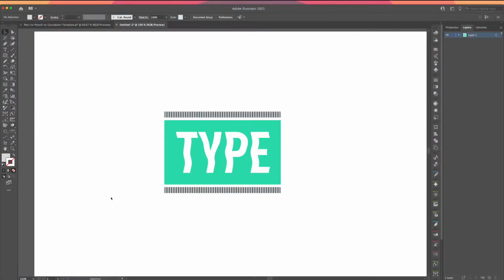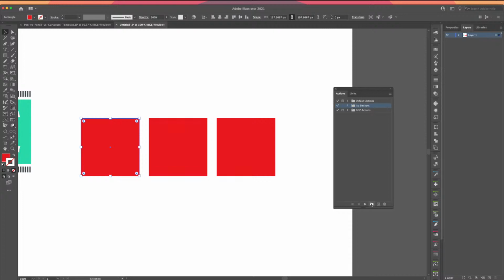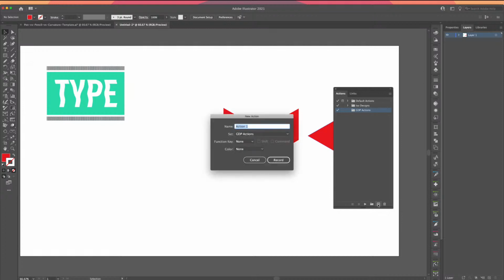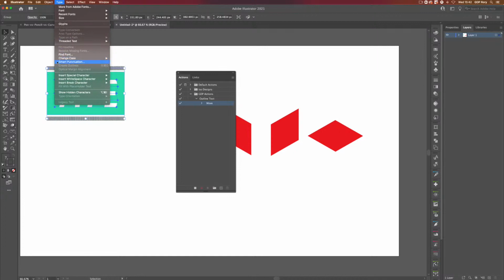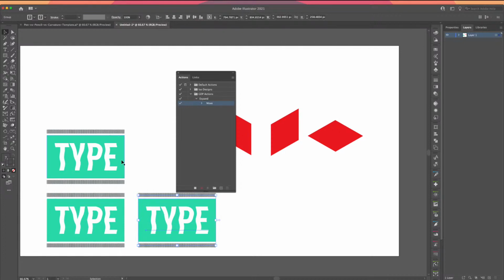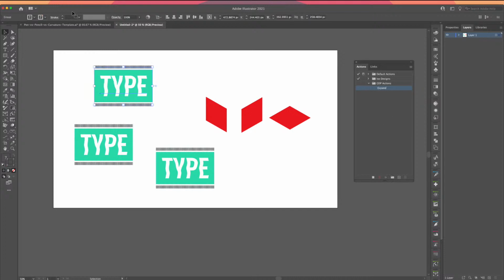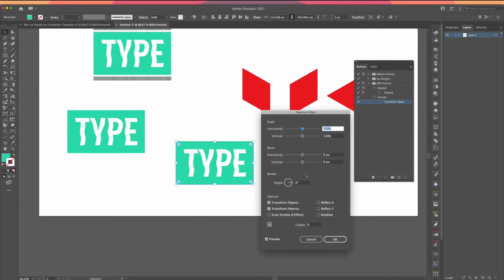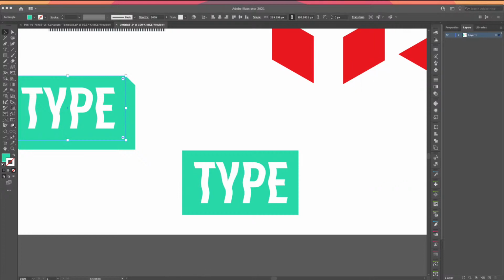LIVE Tutorial + Q&A - Actions in Illustrator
- SORRY TEMPLATES NO LONGER AVAILABLE FOR DOWNLOAD BUT ENJOY THE FREE CONTENT - Join us for another LIVE tutorial plus Q&A session where we'll be delving into how to set up and use Actions within Adobe Illustrator. Something that can automate your commonly used processes and save you a tonne of time!